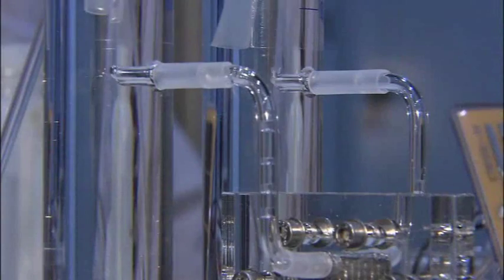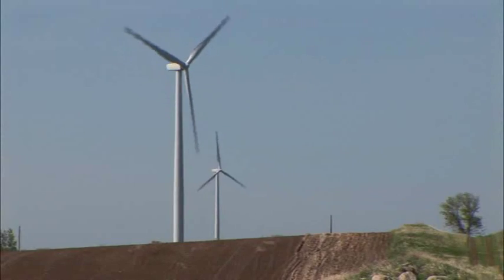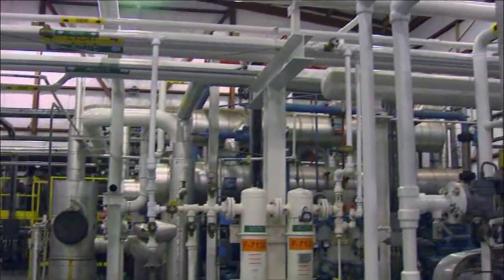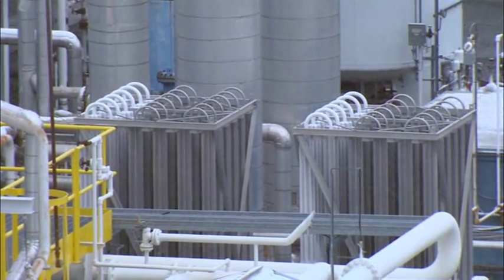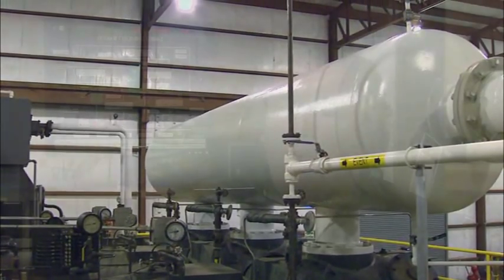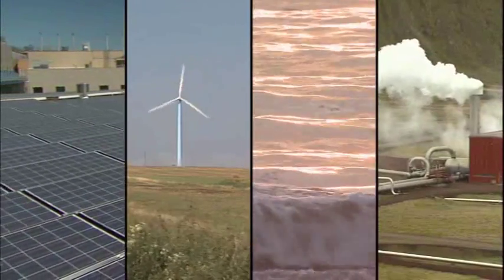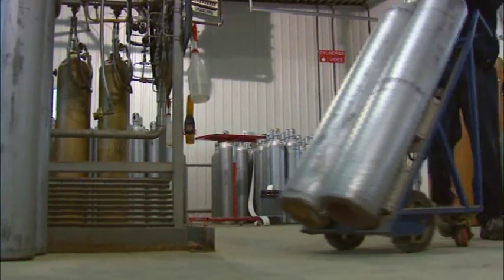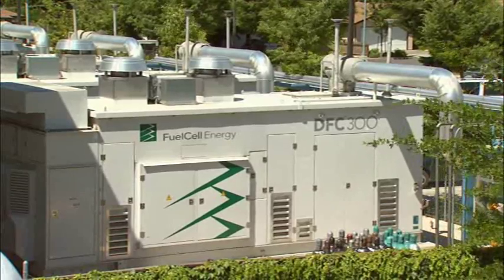Hydrogen: Nature's Fuel (Storing Renewable Hydrogen)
Learn how energy from the sun and water is being harvested and stored in the form of hydrogen.